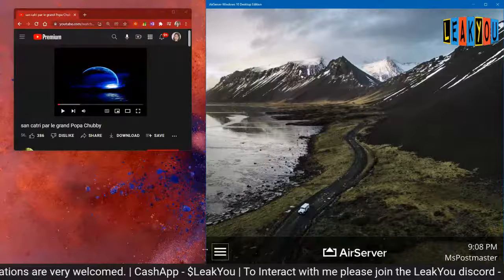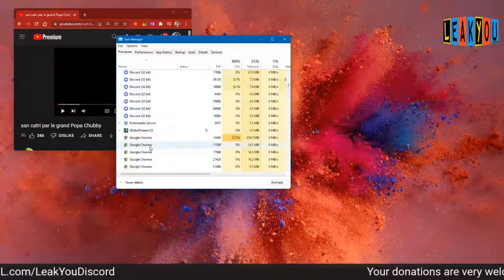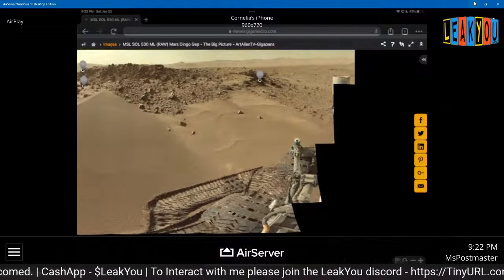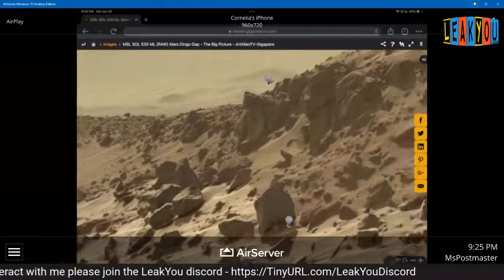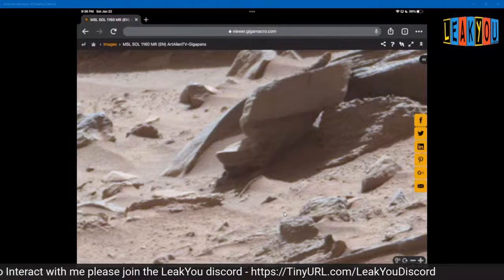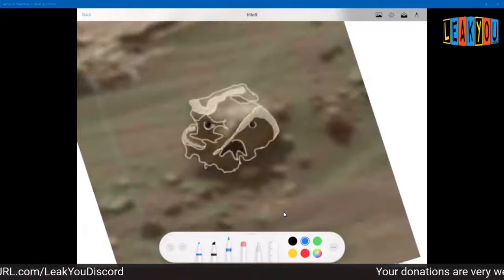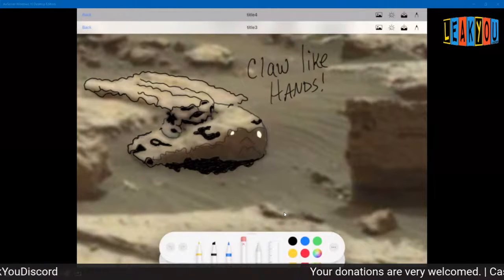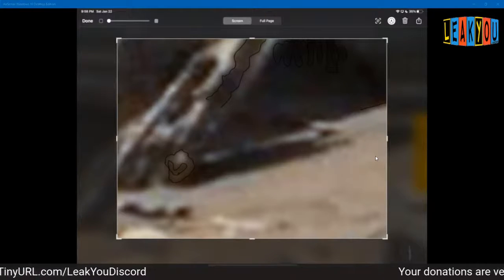Lets Hunt Mars Anomalies | Weird Things On Mars | Trace It Out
Lets hunt Mars Anomalies...Happy Saturday